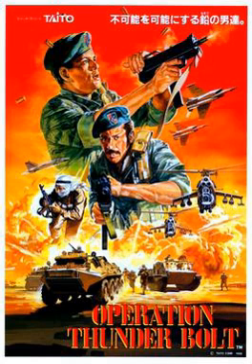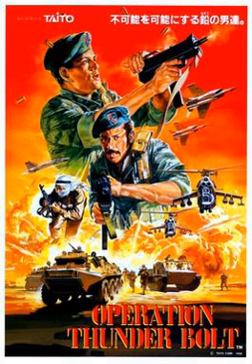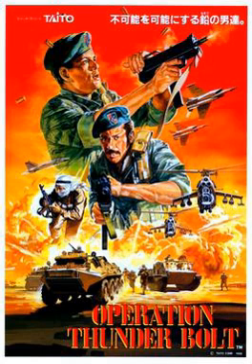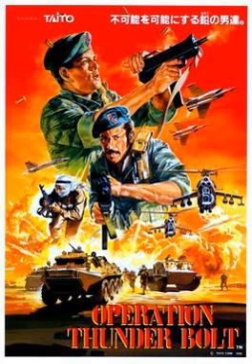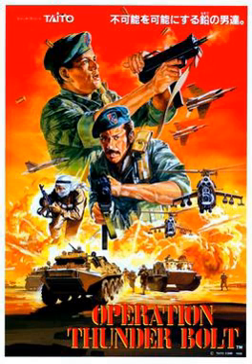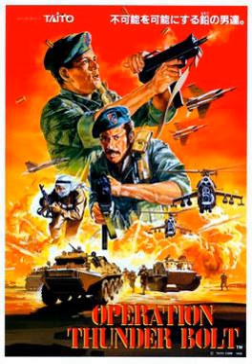Operation Thunderbolt (video game) | Wikipedia audio article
00:00:30 1 Gameplay
00:01:42 2 Ports
00:02:50 3 Reception
00:03:34 4 Connection to real events
00:04:26 5 See also

- Socrates

SUMMARY
Operation Thunderbolt is a one- or two-player shooter arcade game by Taito made in 1988. It is the sequel to Operation Wolf. Like its predecessor, the game uses mounted positional guns as controllers. It also adds two-player simultaneous play. Versions of the game were released for Amiga, Commodore 64, and Super Nintendo. An arcade exclusive sequel to Operation Thunderbolt was released in 1994: Operation Wolf 3.